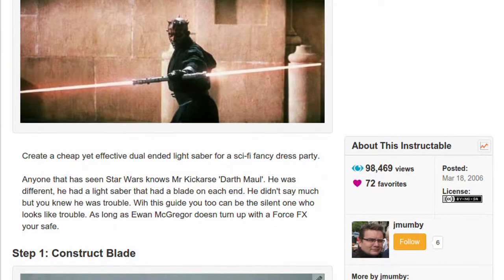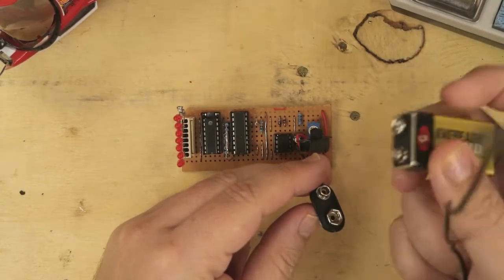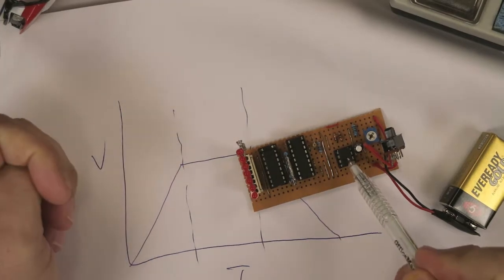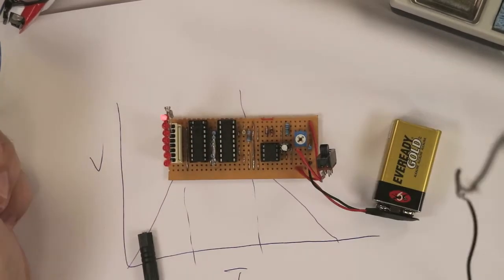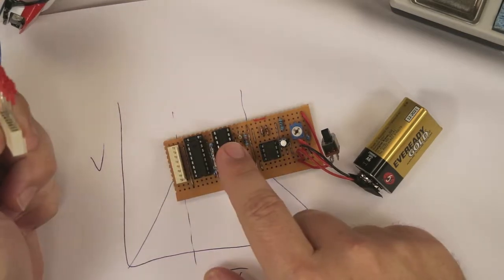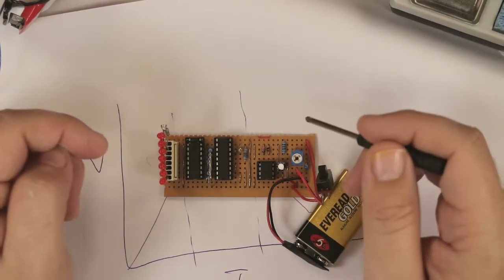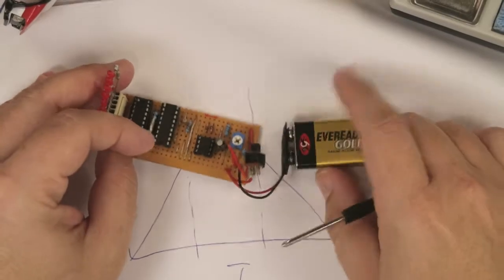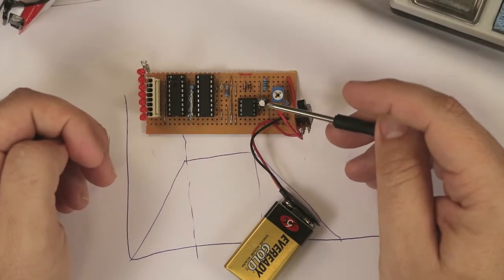MAKER : Light saber Igniter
Build this simple circuit to sequentially light up your light saber. Find the full details on my instructable page.